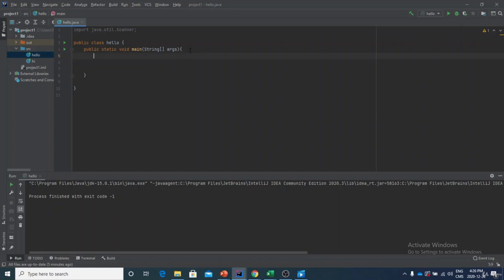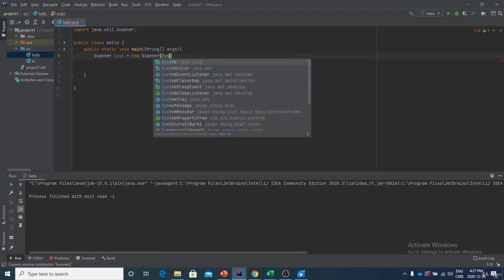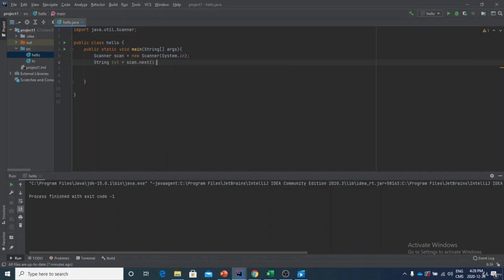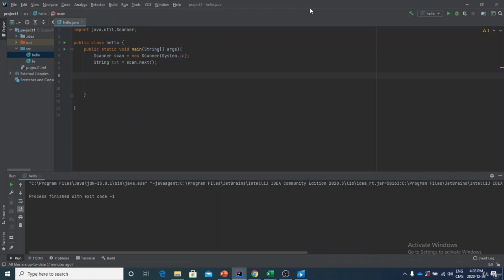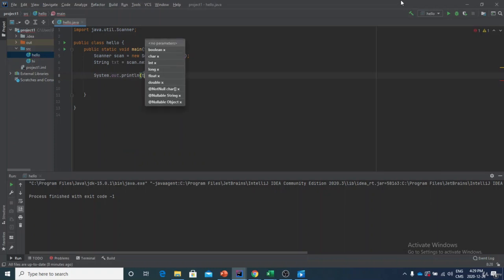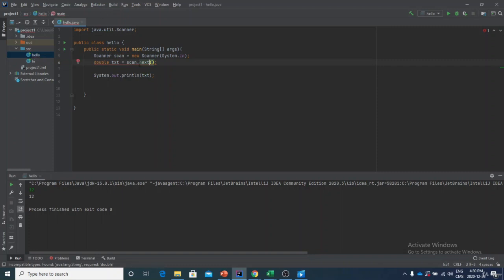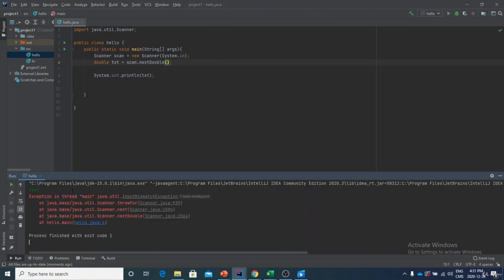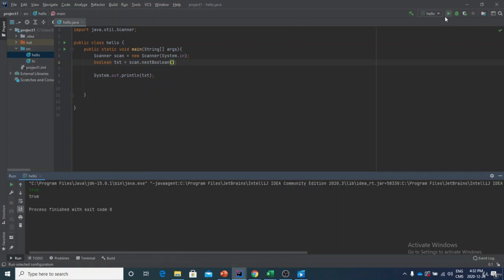9. Scanner method, numbers and boolean in Java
Learn Java programming with various java projects- Understand key Java elements and be able to create basic java apps.